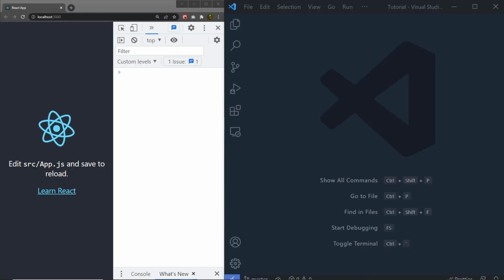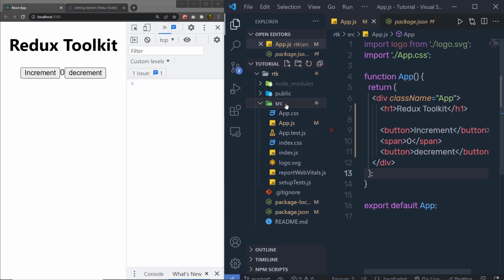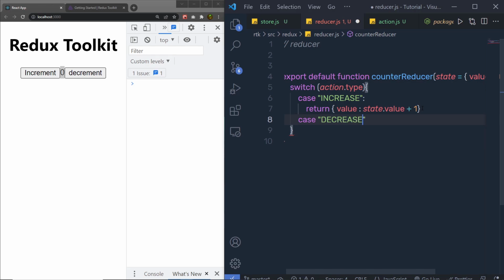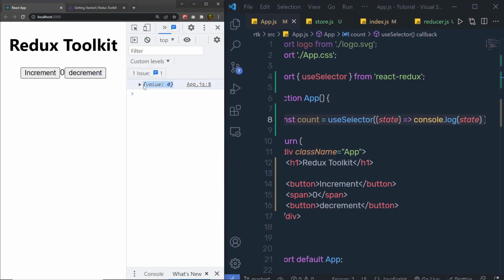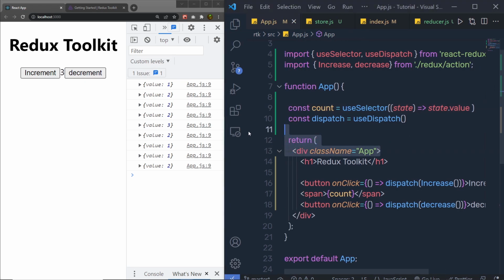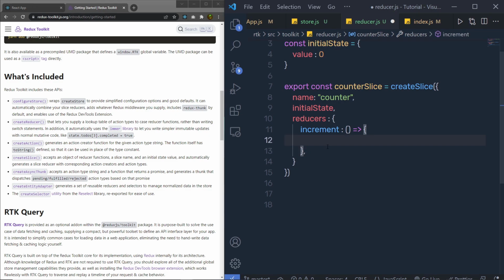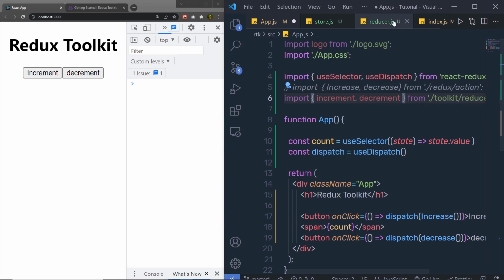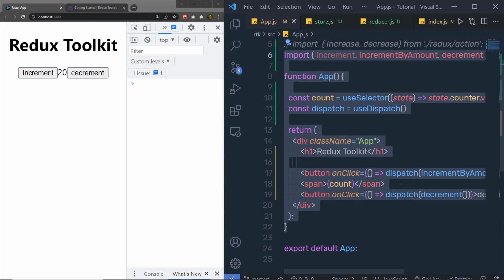Using Redux Toolkit in React Application - 2022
In this lecture, we are looking at the redux toolkit. we make a very simple application with redux and then create the same application with a redux toolkit to understand the redux toolkit very easily.
In this video, we are going to create a counter application.

⏱️ Timestamps ⏱️
00:00 - Redux
14:26 - Redux Toolkit